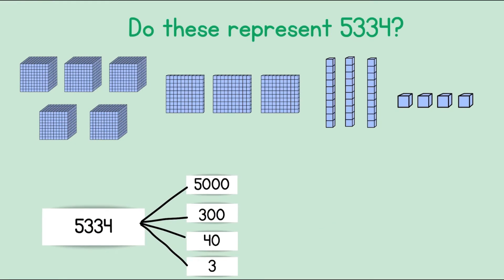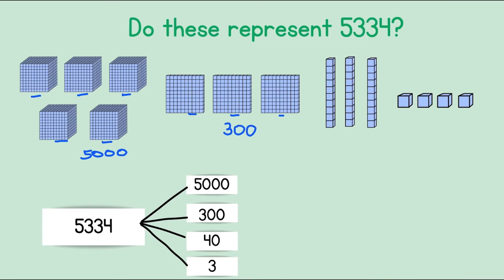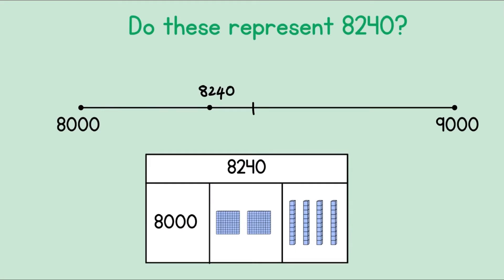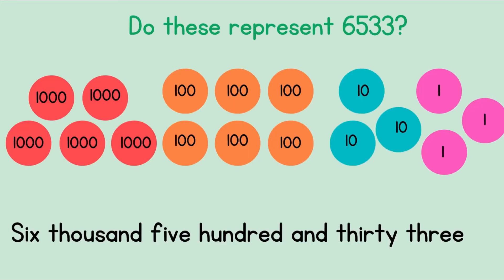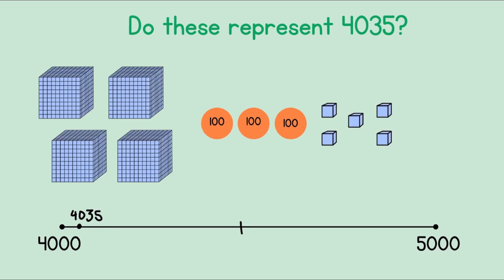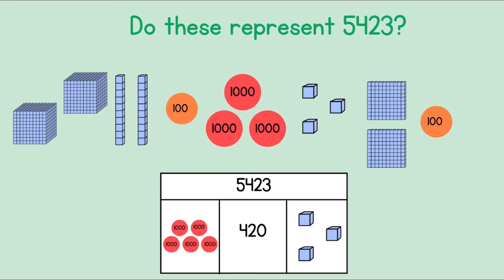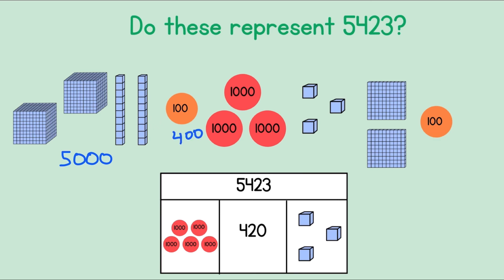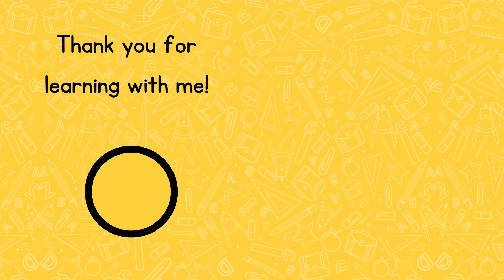Different Ways To Show a Number | Representing Numbers in Different Ways | Place Value | Math 2021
Do you know that there are different ways to show a number? You can represent numbers in many different ways. You don't need numbers to show numbers. You can show them using the number line, using base ten blocks, using the expanded form or also the number name!
In this video, let us learn how to use different ways to show a number. You can write a number in so many ways. This is a worksheet to represent numbers in different ways. Now you know, how to show numbers in different ways!

In this video: different ways to show a number,representing numbers in different ways,different ways to represent numbers,different ways to show a number 2021,show numbers in different ways,learning with miss kazi,learningwithmisskazi,numbers in different ways,different ways to make a number,representing numbers,different ways to show numbers,i can show numbers in so many ways,different ways to write numbers,representing numbers in different ways worksheet,number recognition,numbers

We also learn English and Arabic!

I would love to see your practice work. Come say HI !